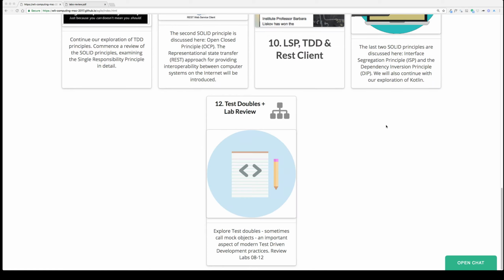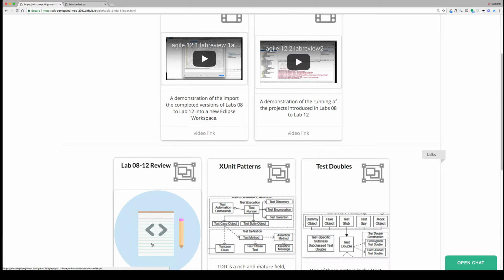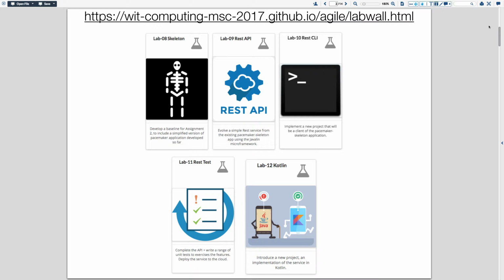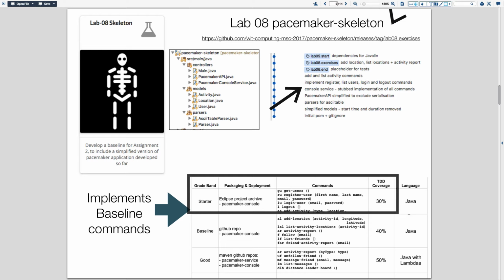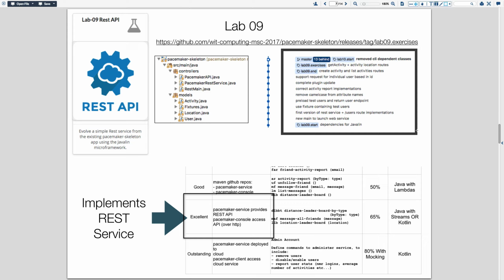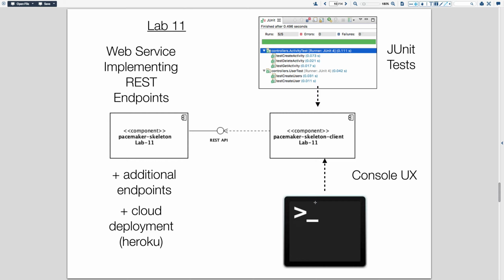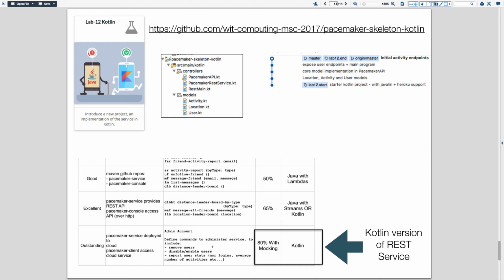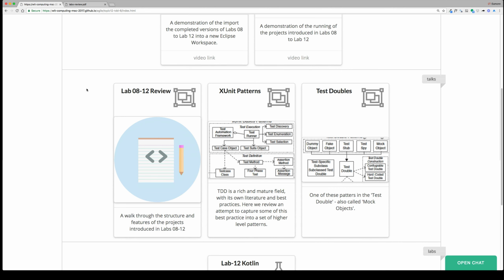agile 12 3 lab review